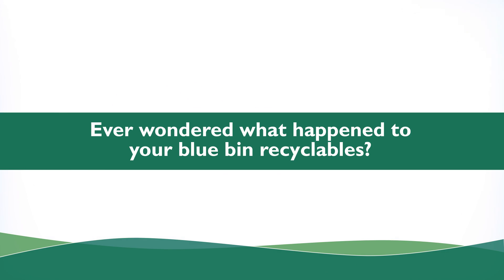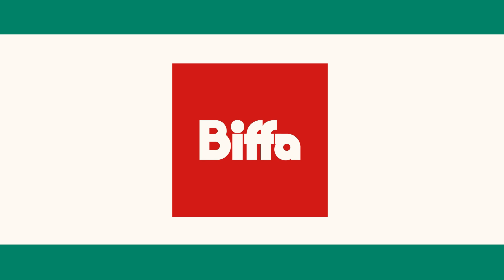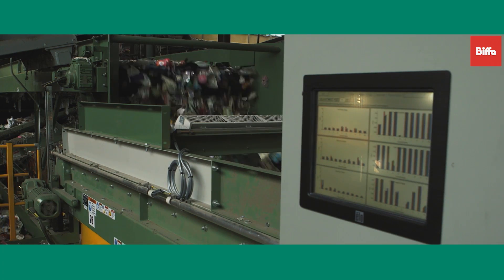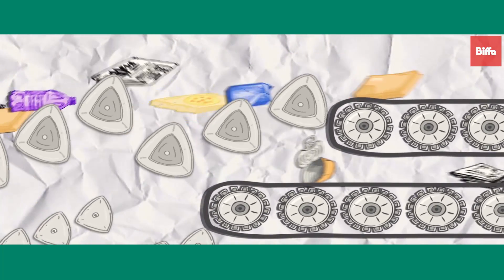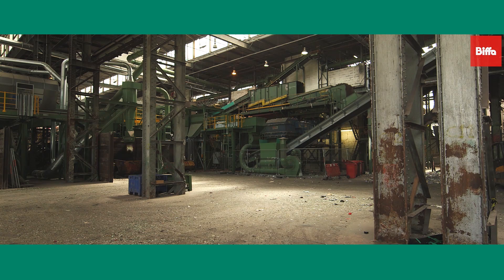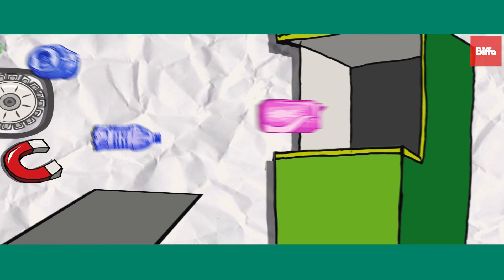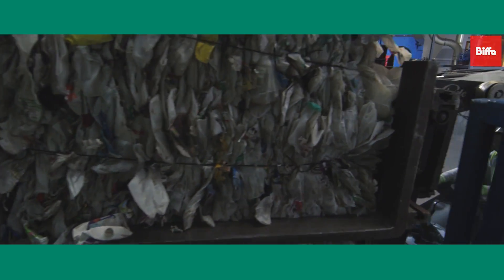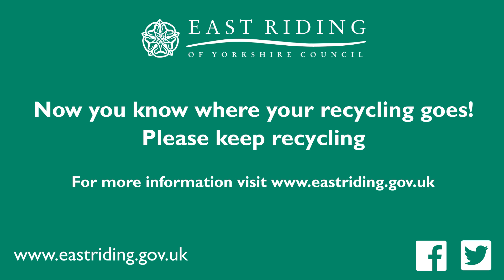What happens to the waste I recycle in my blue bin?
Ever wonder if it actually makes a difference using your blue bin? Watch this video to find out what happens after your blue bin is collected and how you are contributing to a greener East Riding.